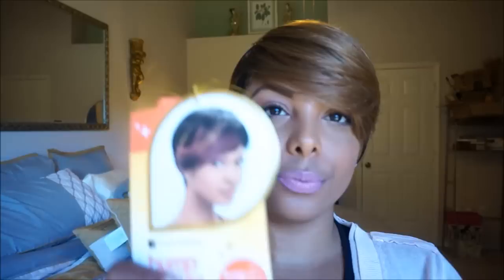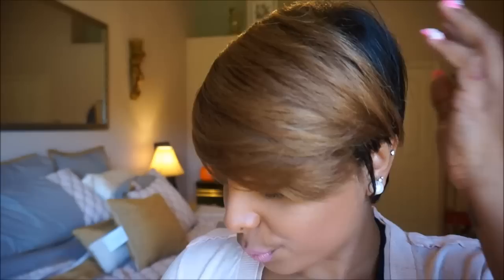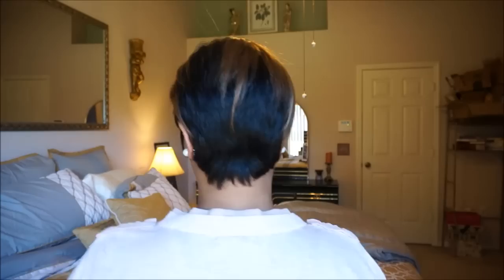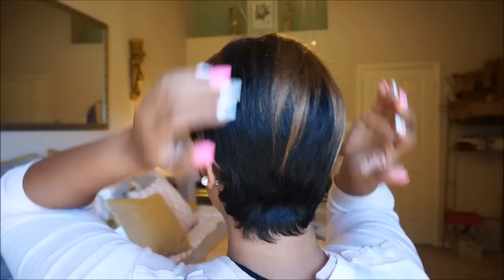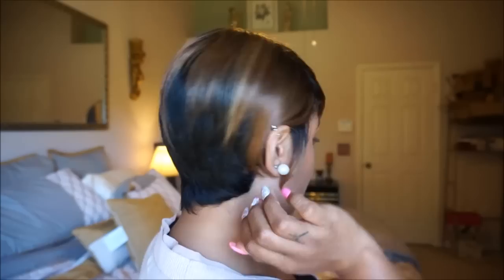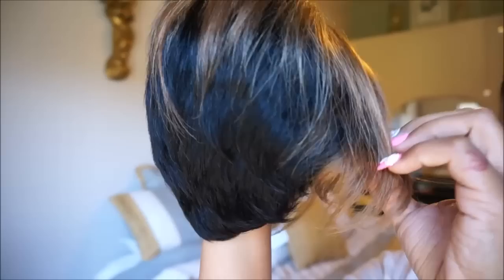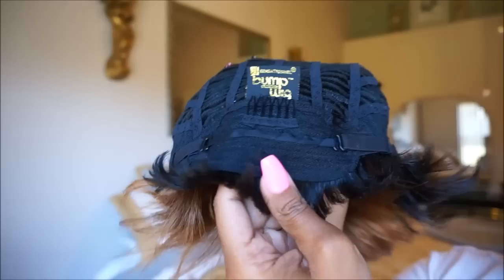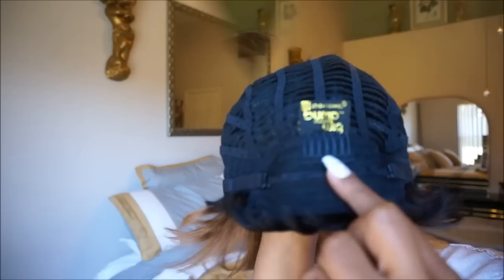♡ Short Hair Don't Care | Fab Fringe - Caramel ♡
Gorgeous, gorgeous, NATURAL looking short style! I love short hair but would never cut my curls off so this is the perfect alternative for me.

Want a Pibbs 514 hooded hair dryer but don't want to break the bank? Dupe alert!

Filmed and Edited by tnxmami